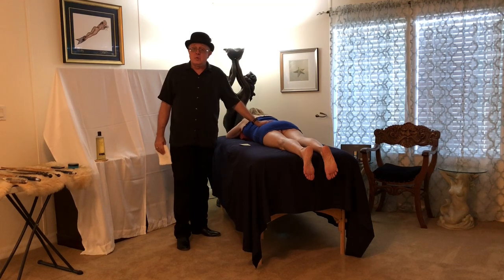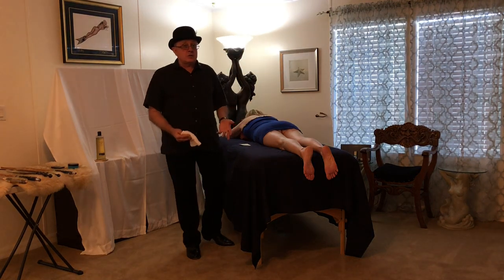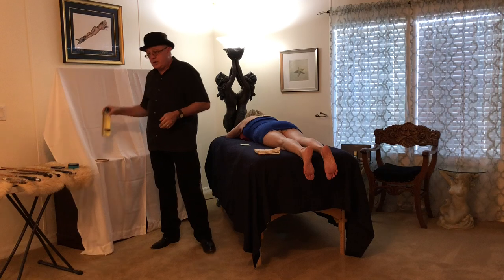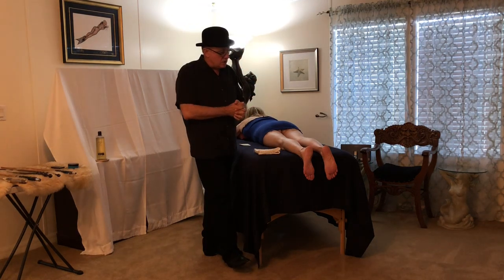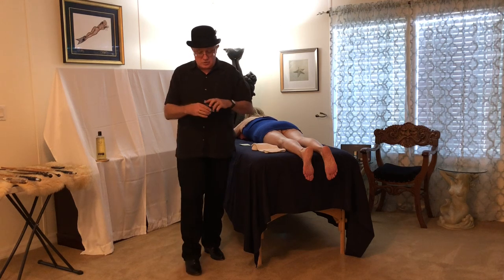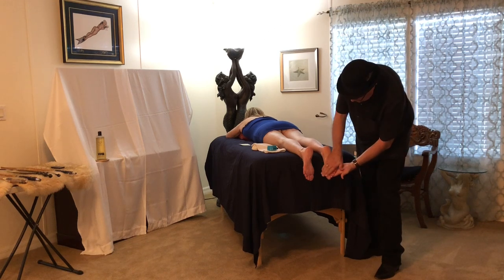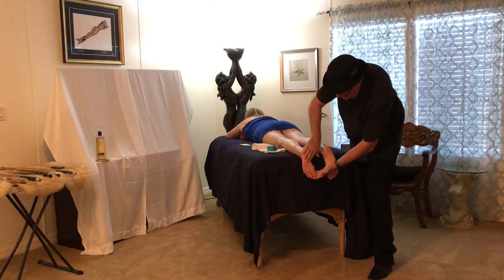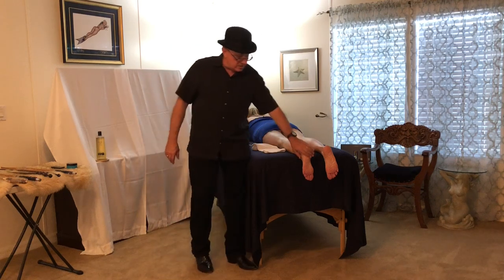Precare and Aftercare in Bastinado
Precare of the feet is an important beginning for a bastinado session. Here are some tips. With any great beginning, a thoughtful ending is the icing on the cake. Aftercare creates a nice soothing cooldown.

or in
eBook format